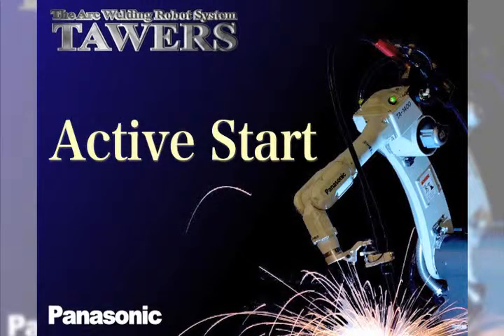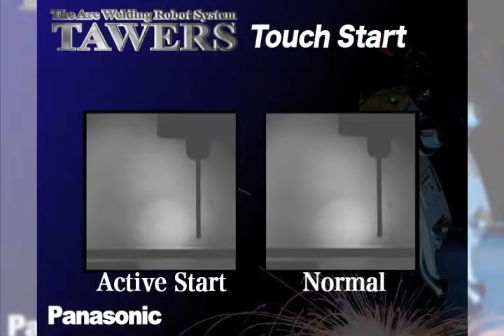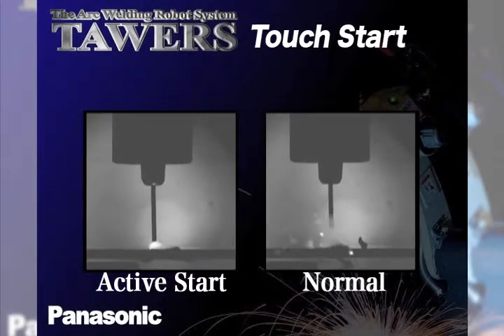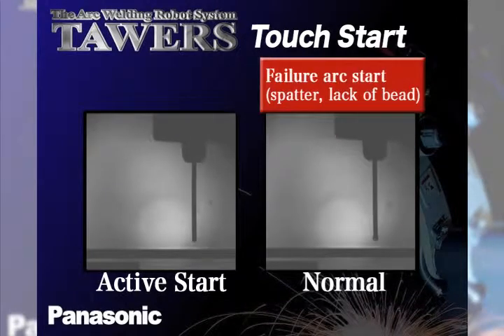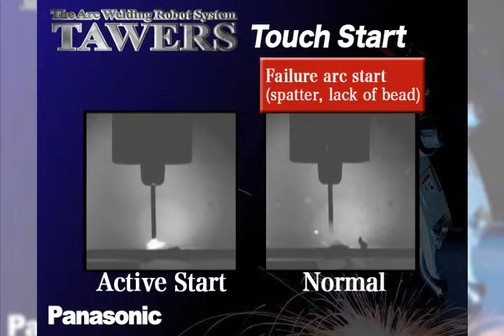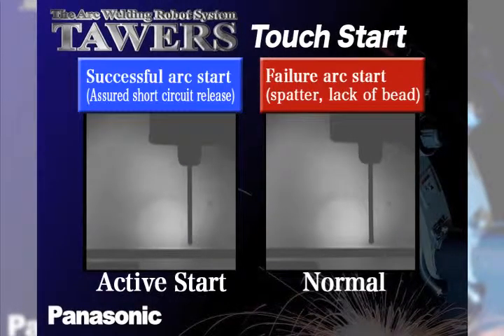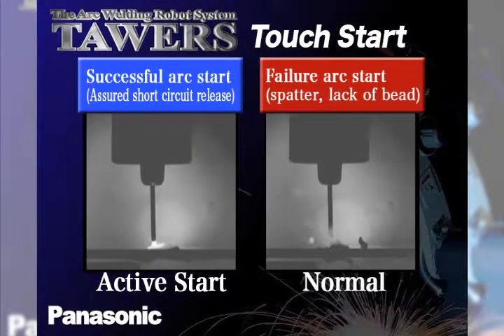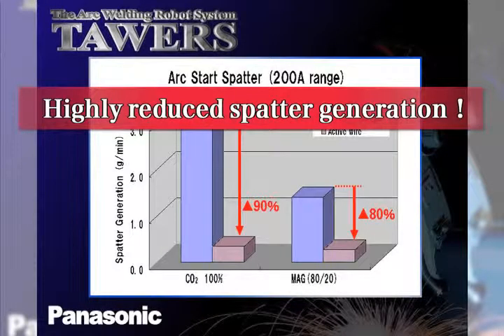Active Start 起弧控制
Active Start 起弧控制，焊線接觸工件還未引弧時，焊線會先饋縮，沒有多於未溶的焊線可造成的焊渣。